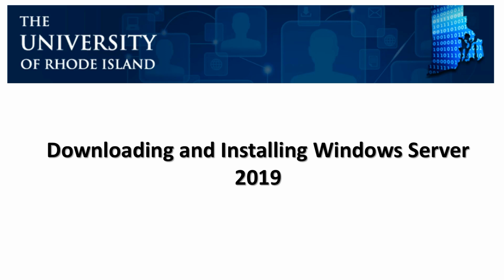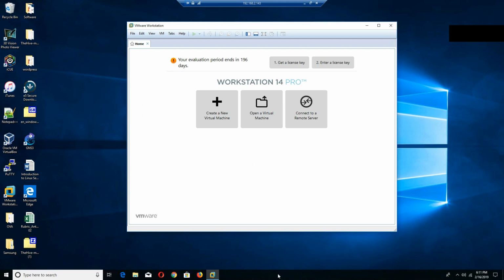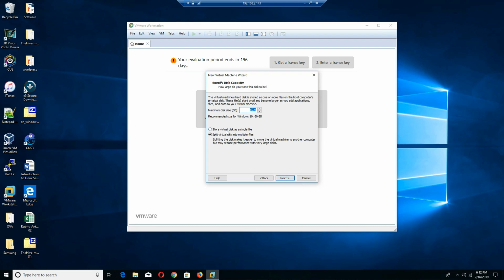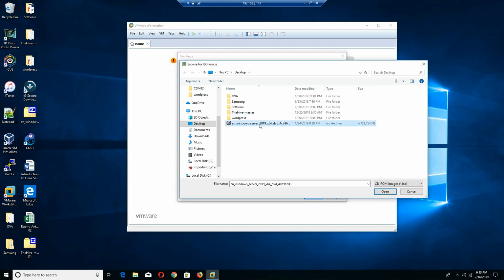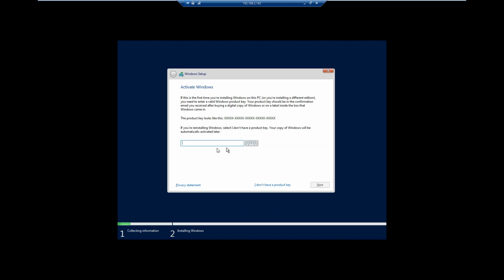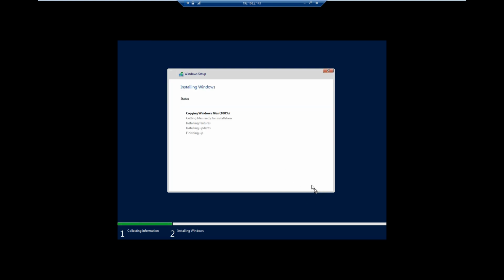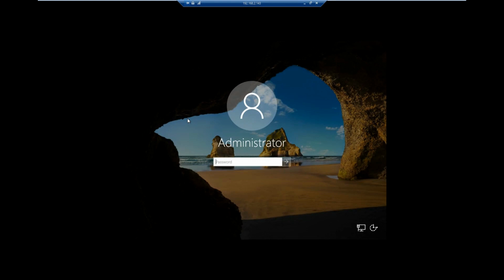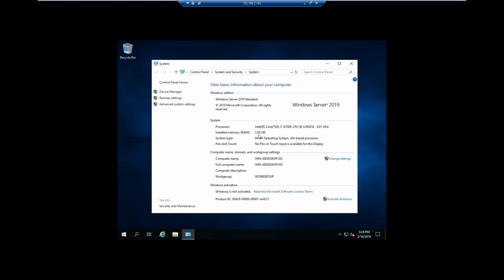Downloading and Installing Windows Server 2019